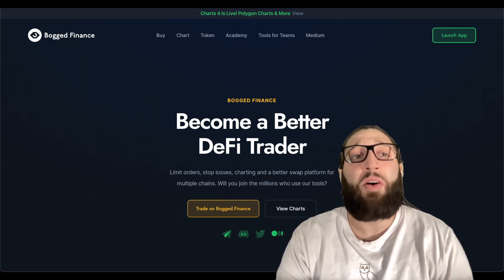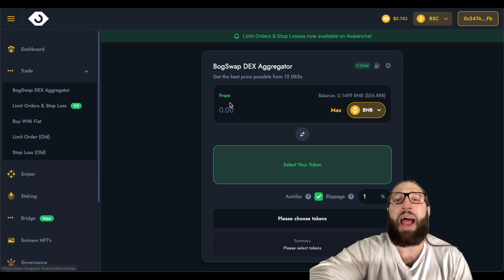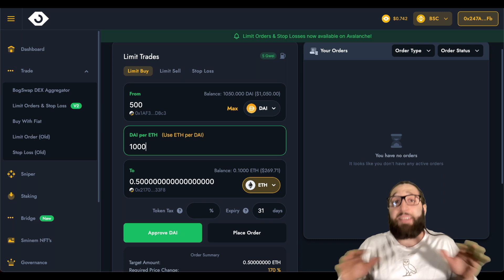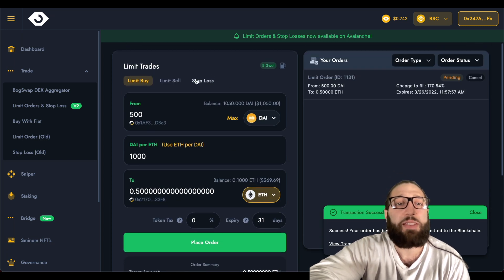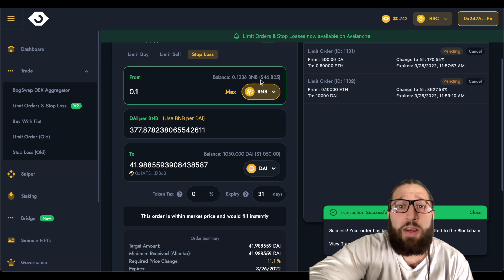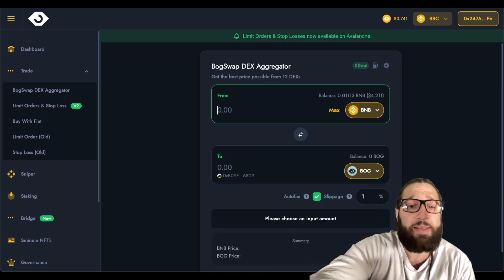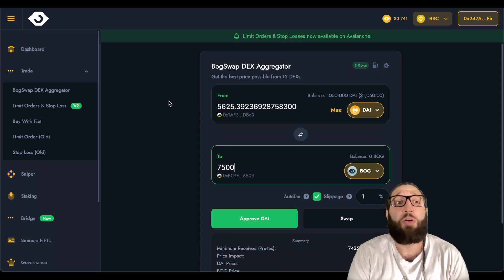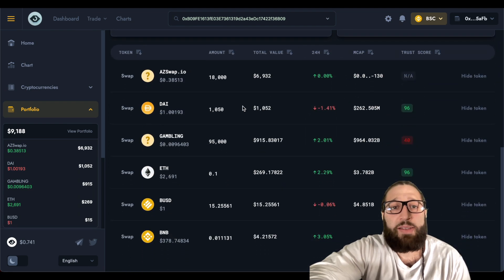Bogged Finance Tutorial - DeFi Limit Orders, Stop Loss and Crypto Sniper Bot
If you are a DeFi Trader, Bogged Finance has awesome tools to ranging from limit buy and limit sell orders, stop losses and even offers a sniper bot. Bogged finance is also Multi chain offering services to different networks like (Bnb, Harmony, Avalanche, Kucoin, Fantom, Polygon)